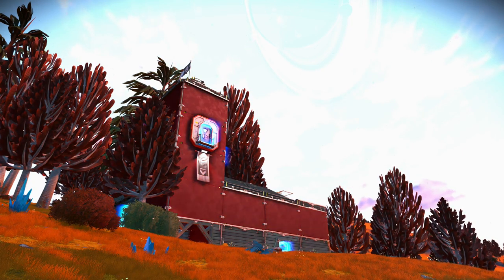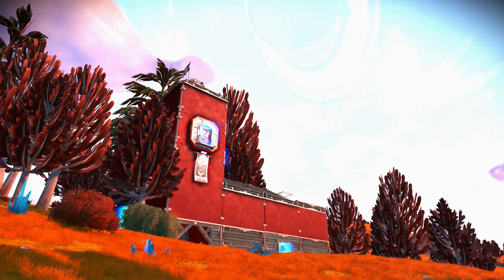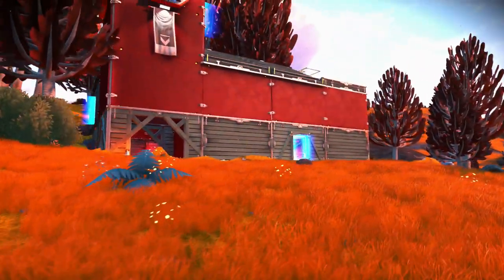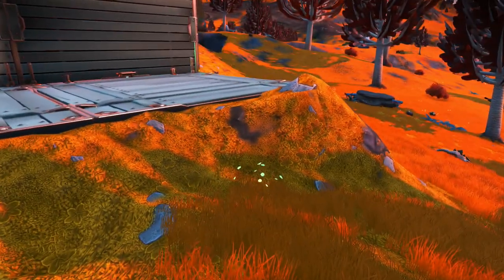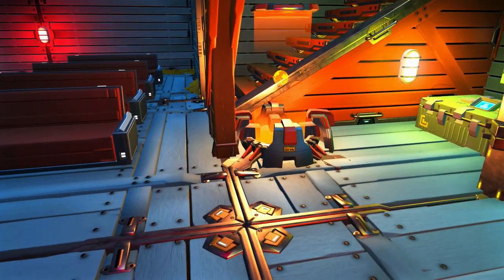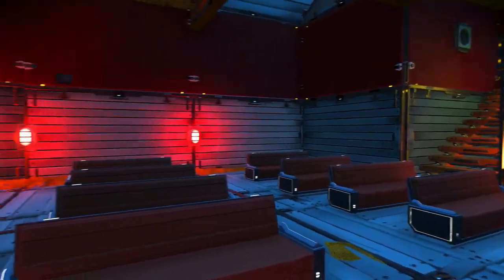No Man's Sky NEXT | CREATIVE BUILD SHOWCASE! A Cosy Rustic Chapel! Church Of The Horned Beak! [NEXT]